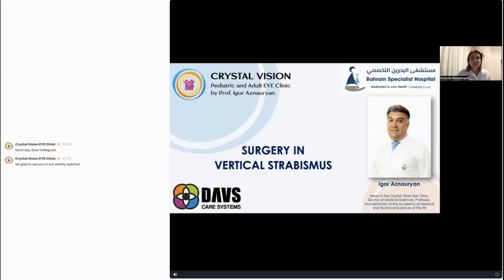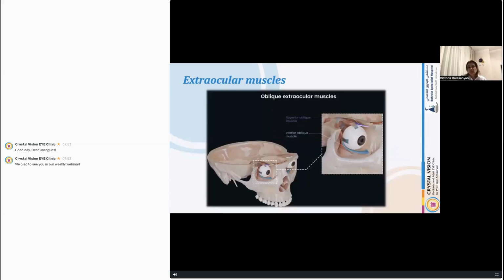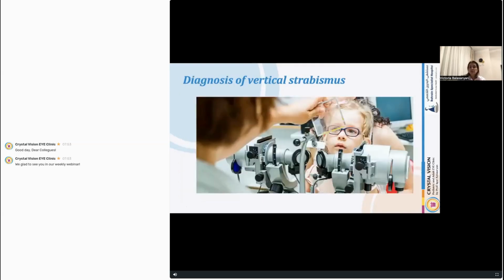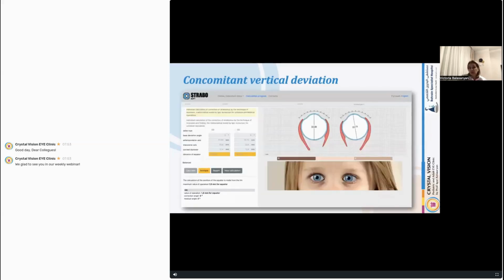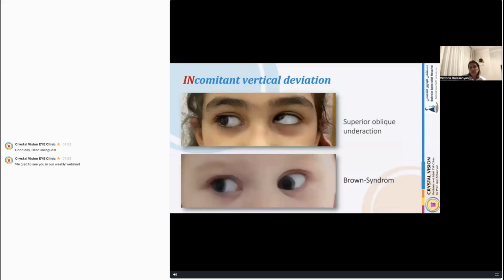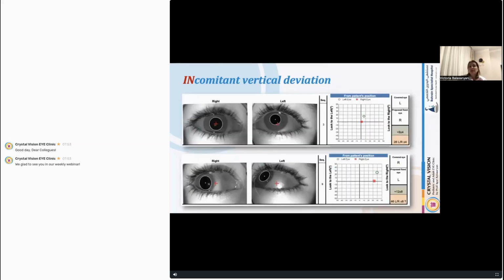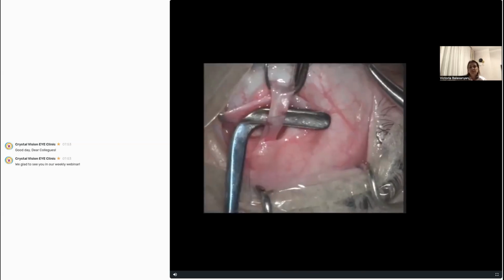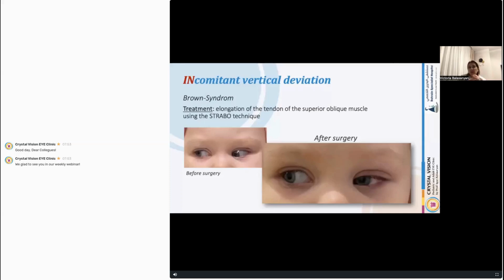Surgery in Vertical Strabismus